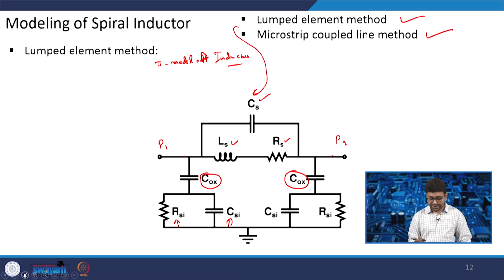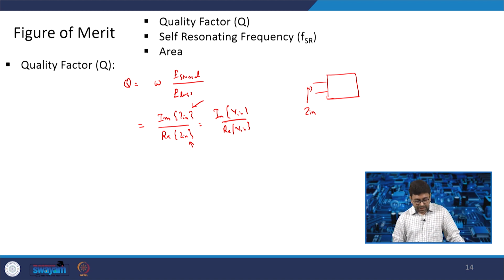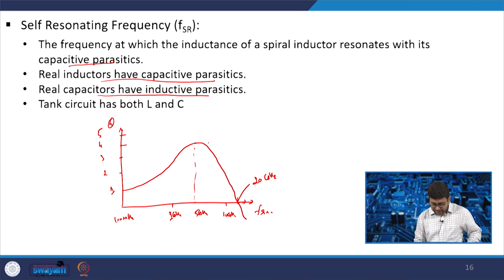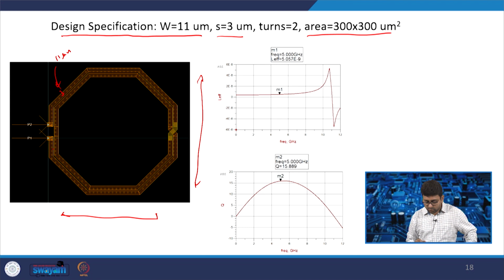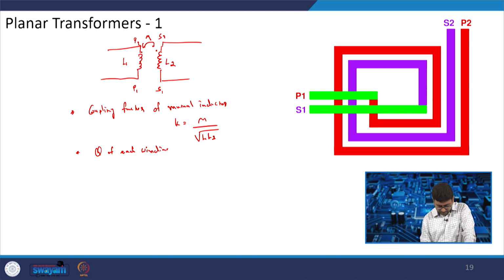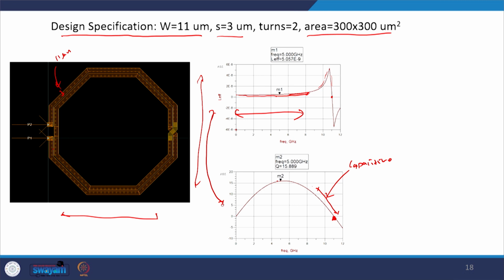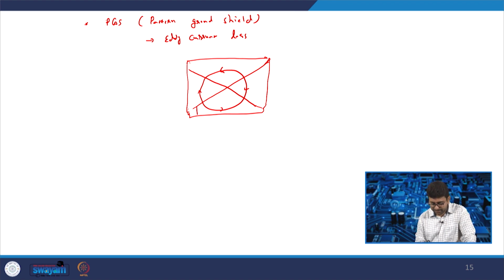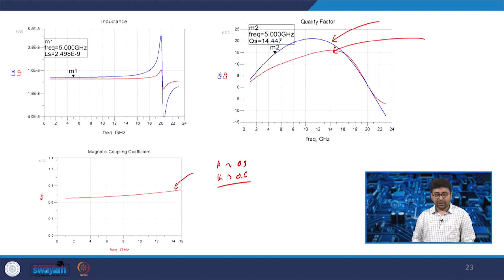Lecture 31 - Passive Components & Impedance Matching - VII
Concepts Covered: Figure of Merit of an Inductor, Planar Transformers